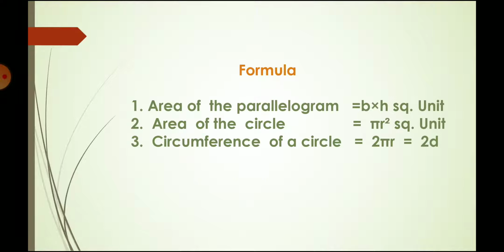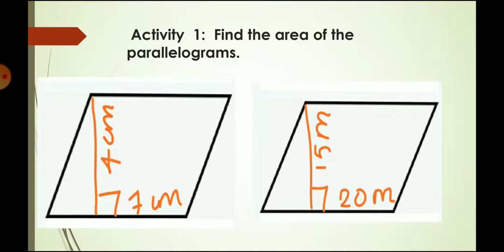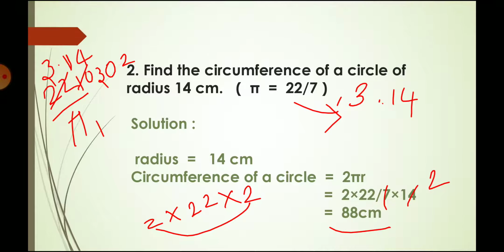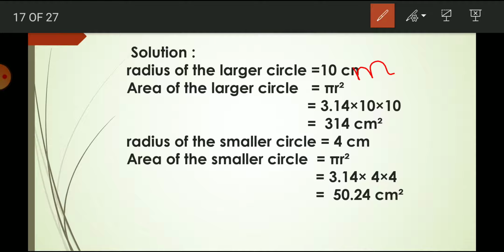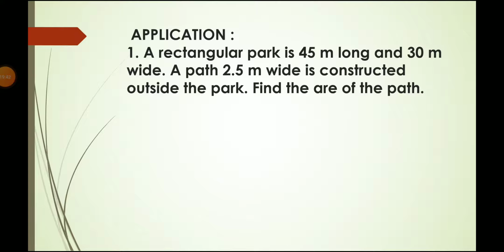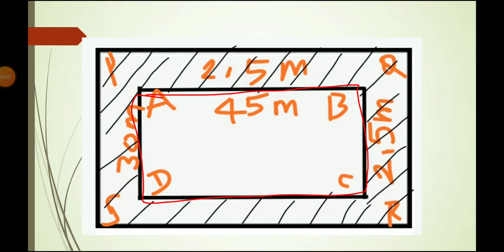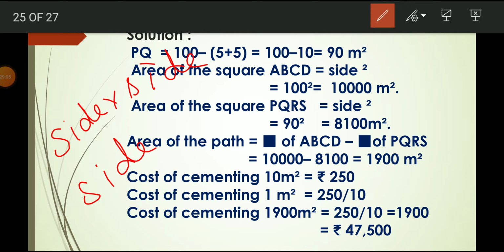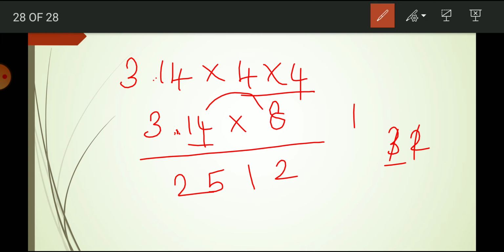Mensuration part 2